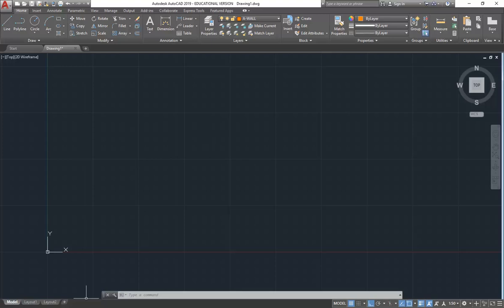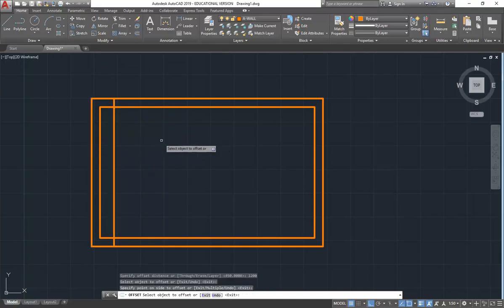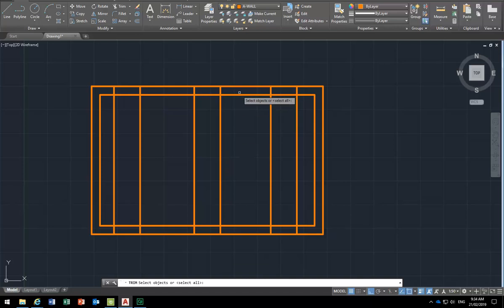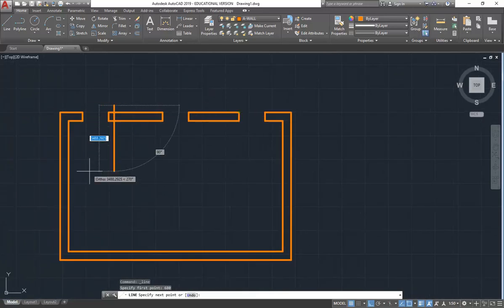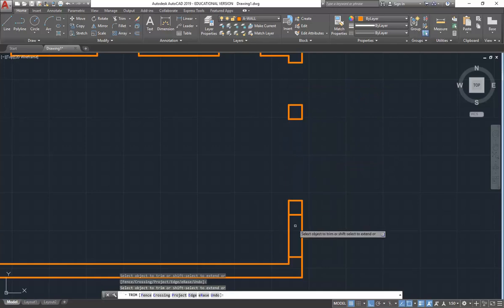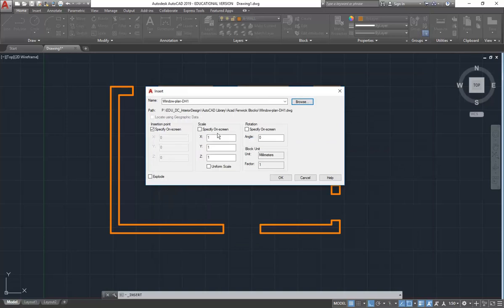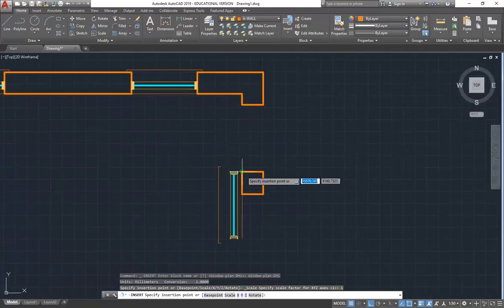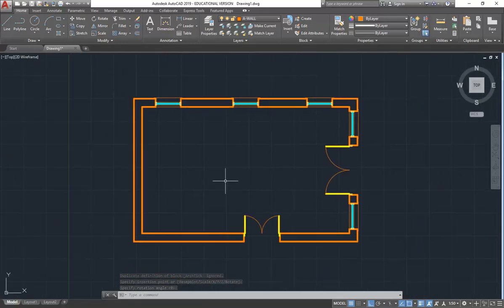AutoCAD Exercise 2B 2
AutoCAD tutorial showing how to draw a simple floor plan